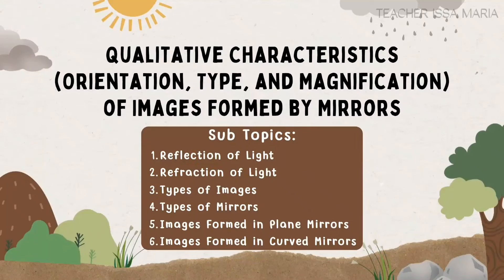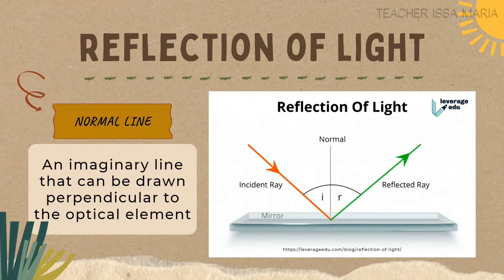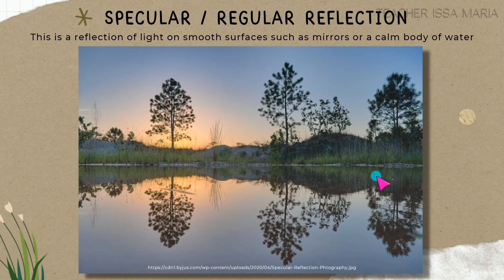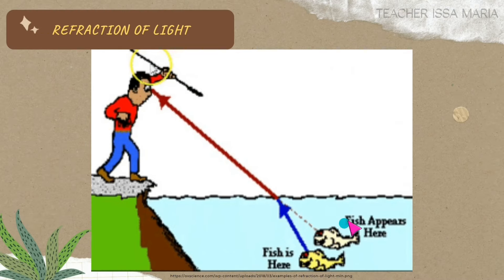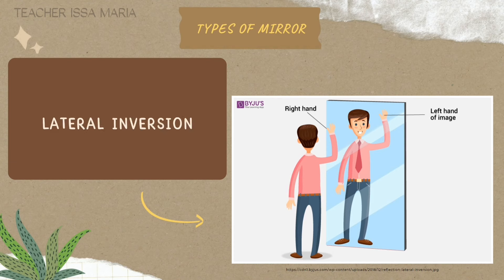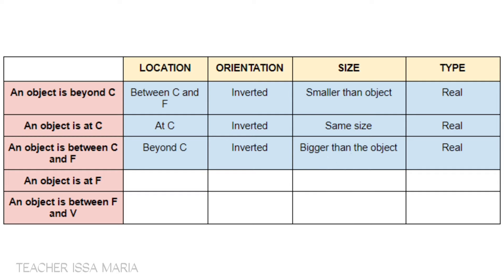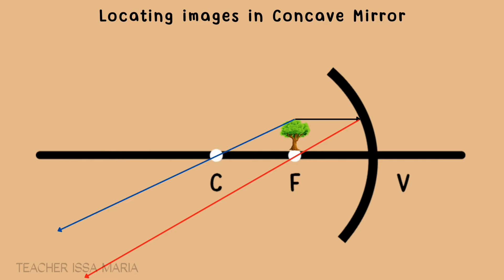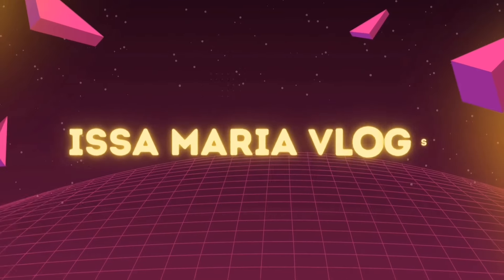Qualitative Characteristics (Orientation, Types, and Magnification) of Images Formed by Mirrors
Week 6 Quarter 2 Grade 10 Lesson
Qualitative Characteristics of Images Formed by Mirrors (Orientation, Types, and Magnification) Grade 10 Lesson

TIMESTAMP 🕐

REFLECTION OF LIGHT  1:08
TYPES OF REFLECTION  3:21
REFRACTION OF LIGHT  4:18
EFFECTS OF REFRACTION  5:30
TYPES OF IMAGES   6:21
TYPES OF MIRRORS  7:30
KINDS OF CURVED MIRROR  10:44
HOW ARE IMAGES FORMED IN PLANE MIRRORS  11:59
HOW ARE IMAGES FORMED IN CURVED MIRRORS 15:21
CONCAVE MIRROR 15:30
PARTS OF A RAY DIAGRAM 16:22
LOCATING IMAGES IN CONCAVE MIRROR  16:55
LOCATING AN IMAGE IN A CONCAVE MIRROR IF AN OBJECT IS BEYOND C   16:59
PROPERTIES OF IMAGES (LOST) 18:40
LOCATING AN IMAGE IN A CONCAVE MIRROR IF AN OBJECT IS AT C   20:37
LOCATING AN IMAGE IN A CONCAVE MIRROR IF AN OBJECT IS BETWEEN C AND F   22:01
LOCATING AN IMAGE IN A CONCAVE MIRROR IF AN OBJECT IS AT F  24:00
LOCATING AN IMAGE IN A CONCAVE MIRROR IF AN OBJECT IS BETWEEN F AND V  25:08
LOCATING IMAGES IN CONVEX MIRROR 26:09

Qualitative Characteristics (Orientation, Type, and Magnification) of Images Formed by Mirror
Image Characteristics for Concave Mirrors
Image Characteristics for Convex Mirrors
Properties of Images Formed by a Plane Mirror
Types of Images
Types of Mirrors
Images formed in Plane Mirrors
Images Formed in Curved Mirrors
Ray Diagrams Isaac Physics
Ray Diagrams Mirrors
Ray Diagrams Lenses
Ray Diagrams Concave Mirror
Ray Diagram Plane Mirror
Ray Diagram Convex Mirror
Mirror Ray diagram simulation
Concave Mirrors and Convex Mirrors Ray Diagram
image formed by plane mirror
physics
optics
highschool science
mirror (product category)
concave mirror
convex mirror
real image and virtual image
concave mirror ray diagram
concave mirror physics
concave mirror real image
real image
convex mirror ray diagram
convex mirror physics
snc2d
snc2p
image formation by concave mirror
ray diagram of concave mirror
ray diagram of convex mirror
ray diagrams
image formation
center of curvature
interactive ray diagram
ray diagram with animation
mirror ray diagrams